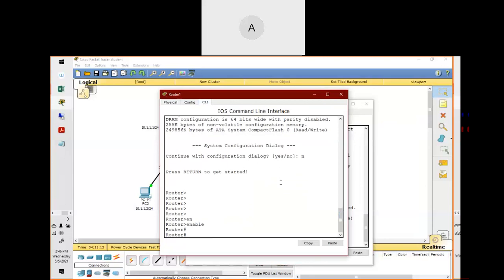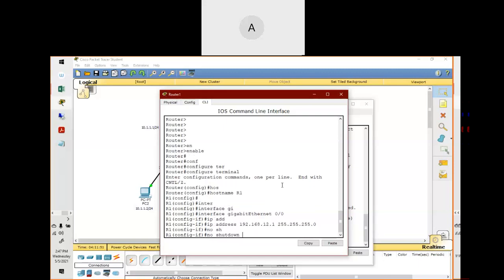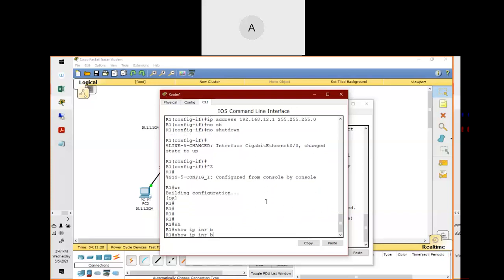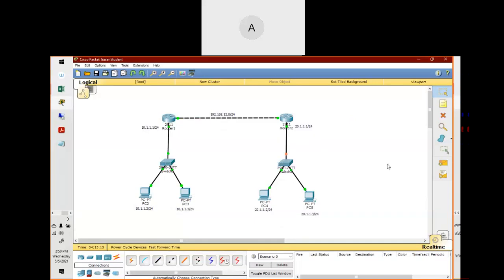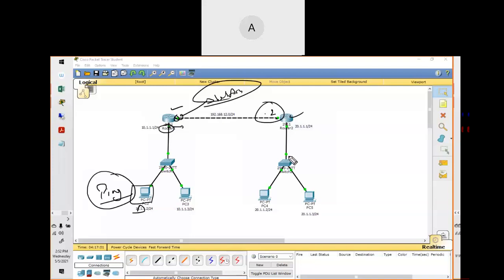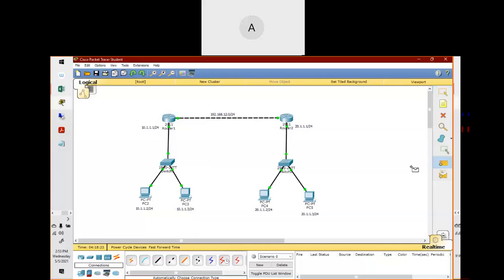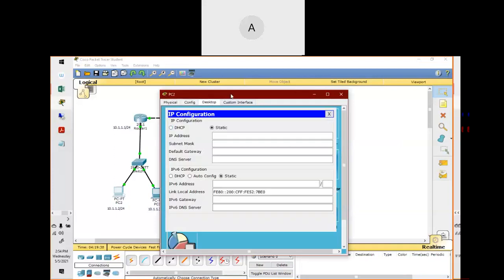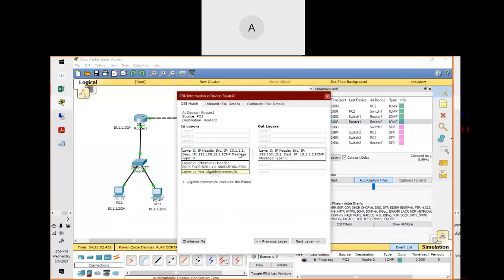Static Routing in English- Theory and Practical ~ Network Buddiess